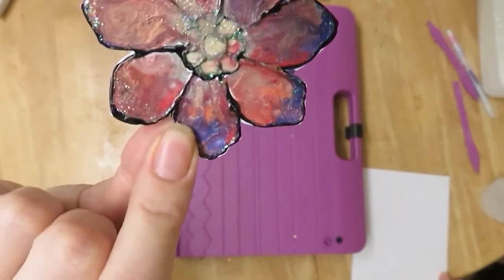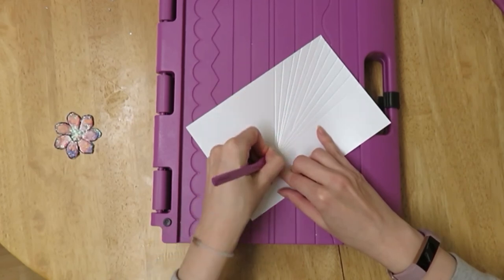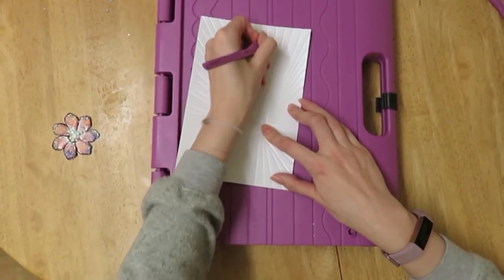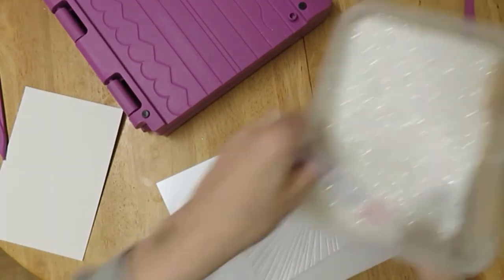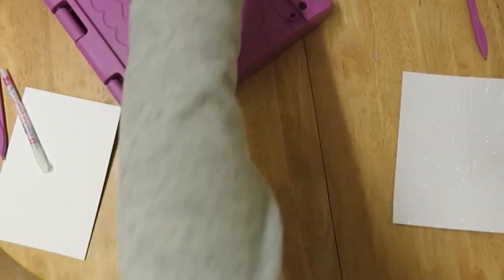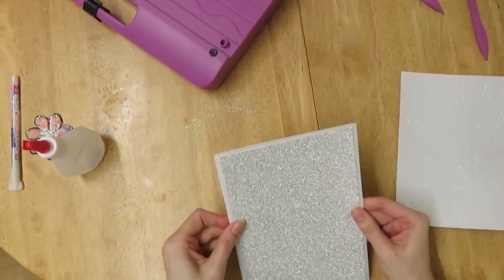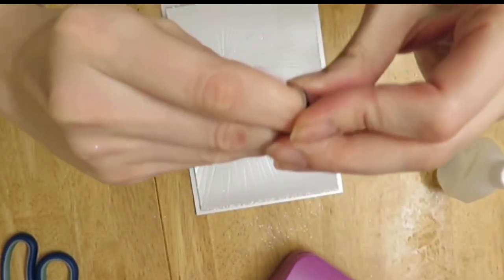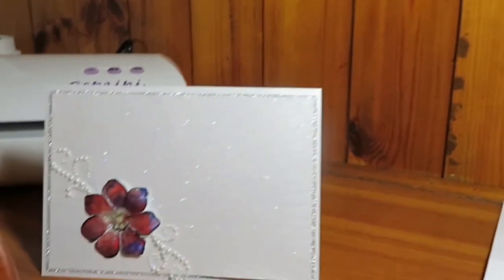Card Making Tutorial Starburst on a Scoreboard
The products I used are listed below with links to where they can be bought if you don't have these items or ones that would do the same thing in your craft room.  The video on the flower used in this video will follow soon.

--Supplies--
Ultimate pro
Centura Pearl Fresh White
Quickie Glue Pen
Collall All Purpose Glue
Collall Tacky Glue
Scor-Pal/Sookwang double sided tape
Crafters Companion Silver Luxury Card
Creative Expressions Pearl Swirls
Various iridescent glitters

Although I am a Crafters Companion Accredited Demonstrator I am not obliged in any way to promote their items in my videos.  All thoughts mentioned are my own. They do not cost you anything, but I make a small percentage from the sale which helps with the website upkeep. Honesty is key on my channel, thank you for supporting me!